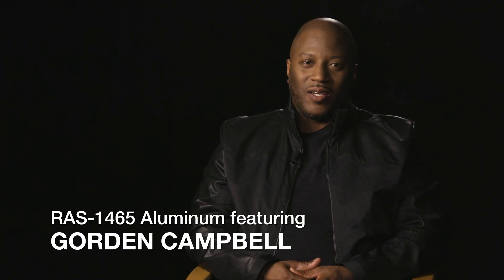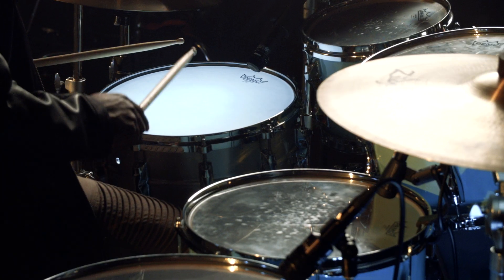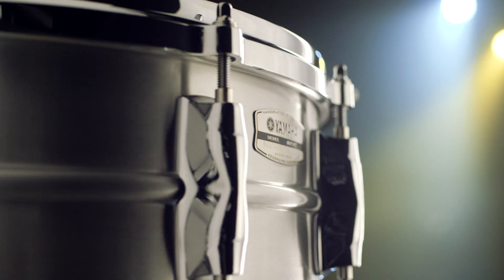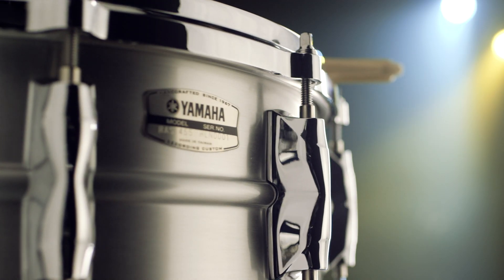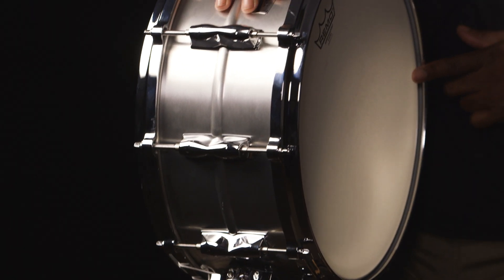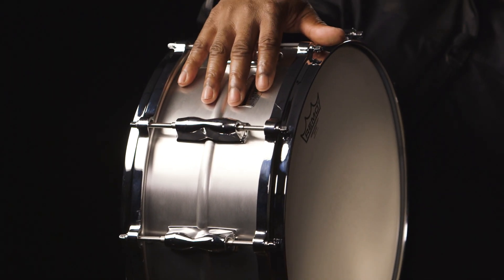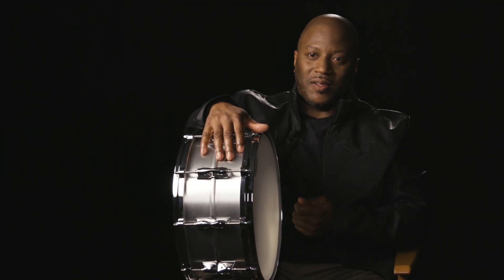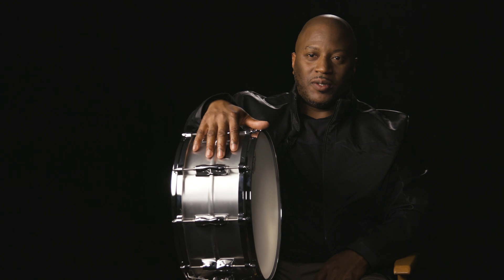Gorden Campbell Interview - Yamaha Recording Custom Snare Drums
Gorden Campbell is an admired producer, educator, and in-demand drummer & multi-instrumentalist based in Los Angeles whose versatility has allowed him in the studio and on the stage with some of heavies in pop, jazz, R&B, gospel, and country music.

Listen to what he has to say about why he plays Yamaha, what he needs in a snare drum, and how this 14”x6.5” Recording Custom Series aluminum snare (RLS-1465) is different from the rest.

This 1.2mm aluminum snare features a simple snare drum design with an outward center bead which helps open up the tone of the drum for crisp, articulate performance. Its heavy-duty Q-type strainer is robust yet offers solid and smooth operation.

Recording Custom aluminum snares are also available in 14”x6.5” and 14”x5.5” sizes.  Stainless steel and brass shells round out the series with sizes that complement all performance styles.